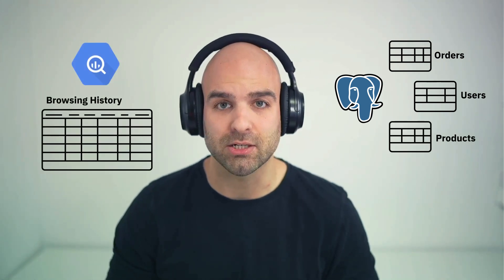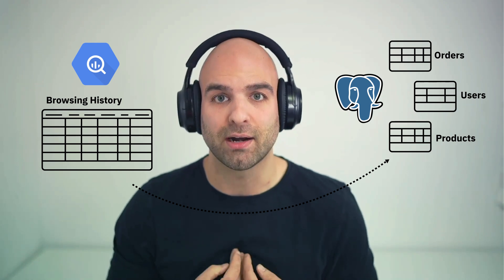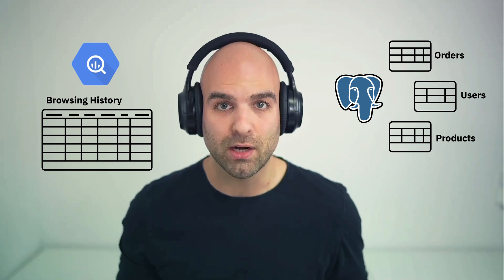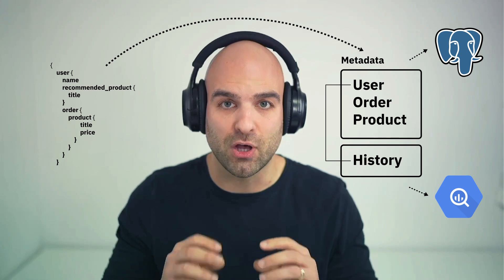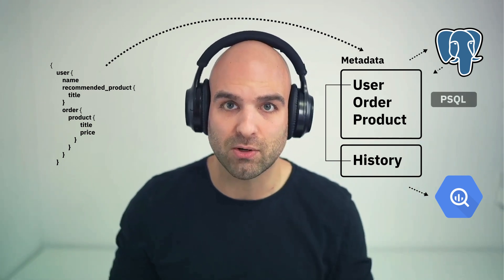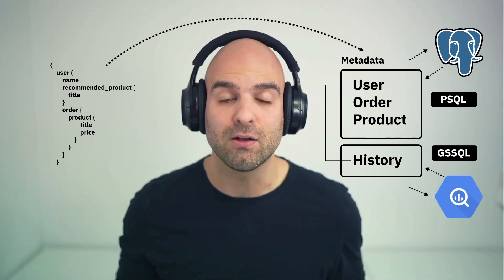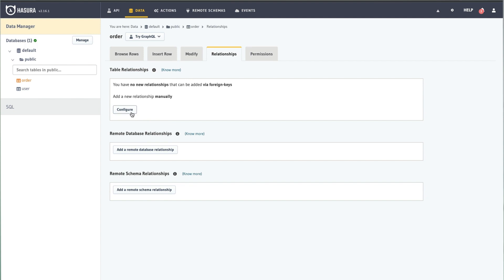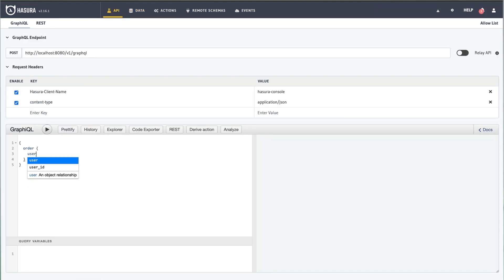Key concepts - Getting started with Hasura [ 02 ]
Get the complete run-down on the key Hasura concepts you need to know to build better apps and services, more efficiently and better tuned.